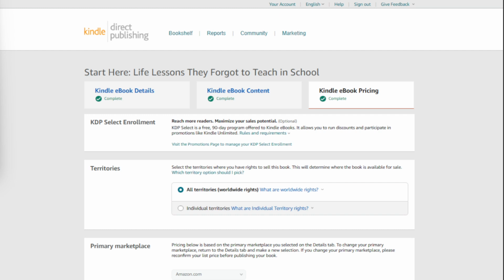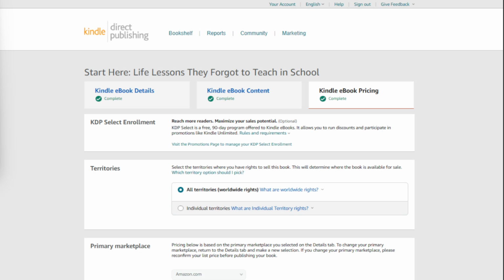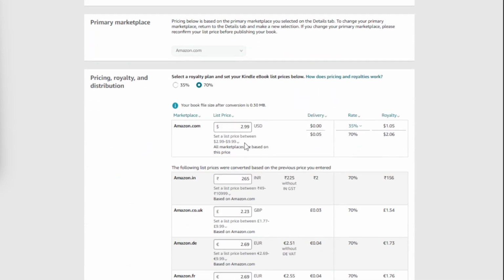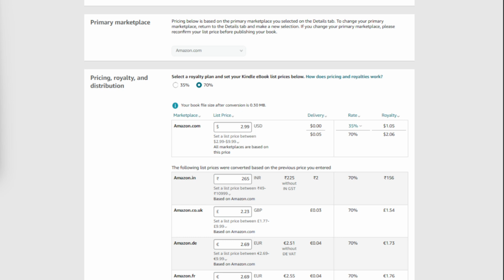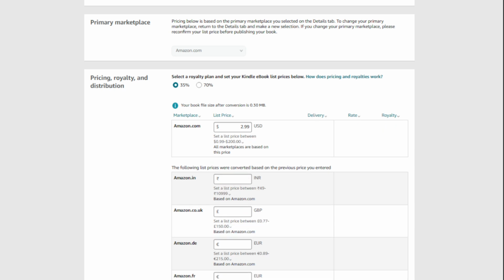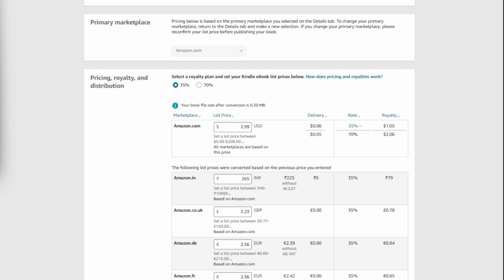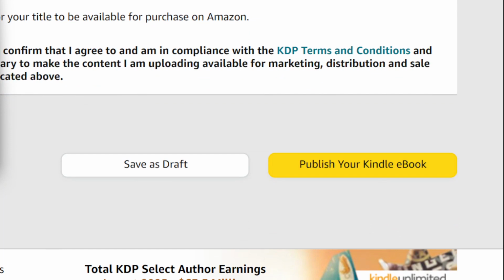How to Set Book Pricing on KDP – KDP Tutorial for Beginners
In today's video, I'm going to teach you how to set book pricing on KDP – a tutorial specially crafted for beginners. Whether you're an aspiring author or just getting your feet wet in the self-publishing world, setting the right price for your book is crucial—not only for generating sales but also for establishing your brand. So, let's dive into the steps and take the guesswork out of pricing on Kindle Direct Publishing.

Firstly, we'll want to navigate to the Pricing section within your KDP dashboard. Now, you might be asking yourself, "Why is this so important?" Well, this is where the magic happens. The Pricing section allows you to determine how much money your readers will exchange for your creative work. It’s here that you start making strategic decisions about how you want to position your book in the market.

Once you're in the Pricing section, you'll need to enter your list price. This is a significant step, as it affects both your royalties and potential sales volumes. A lot of authors wonder about the perfect pricing sweet spot. It varies depending on your genre, the length of your book, and your target audience. A good tip here is to research other books in your niche that are selling well and take note of their pricing. Once you've got a ballpark figure in mind, confidently set your list price into the system. Remember, this number can be adjusted later, depending on how your book is performing in the marketplace.

Next, you'll want to select a royalty plan. KDP offers two options: 35% and 70%. Each has its own conditions and benefits. If you choose the 35% royalty option, keep in mind that it allows for more flexibility in setting your book's price, but does result in lower earnings per sale. If you opt for 70%, you'd have to price your book within a certain range specified by KDP, yet it provides a higher percentage of earnings. It's crucial to weigh these options carefully based on your financial goals and the anticipated demand for your book.

Finally, it's time to save and publish your settings. This is the moment where all your careful planning and consideration come to fruition. Double-check the details to ensure everything looks correct. Congratulations! Your book is now priced and ready to captivate readers around the world.

And there you have it. Setting your book pricing on KDP can initially seem a bit daunting, but with this step-by-step guide, you're well equipped to make informed decisions that support your goals. Thank you for joining me today. Until next time, happy publishing!